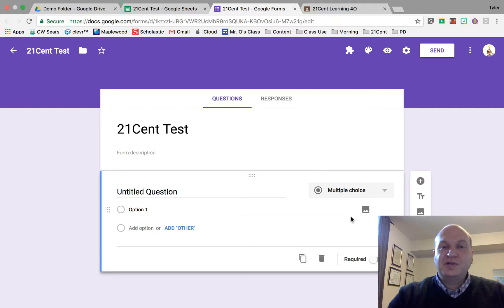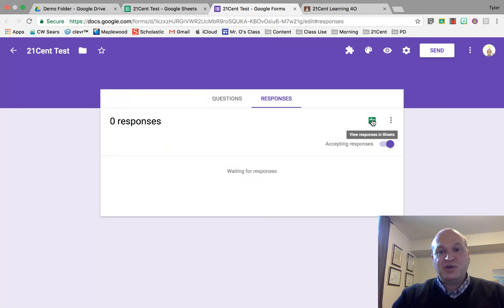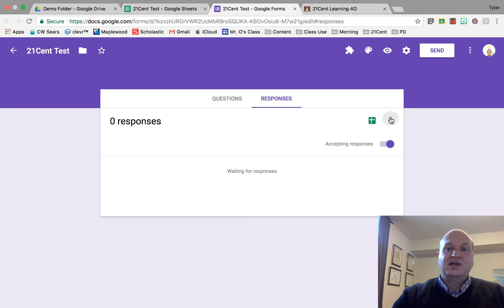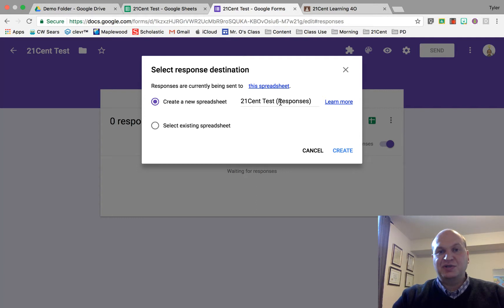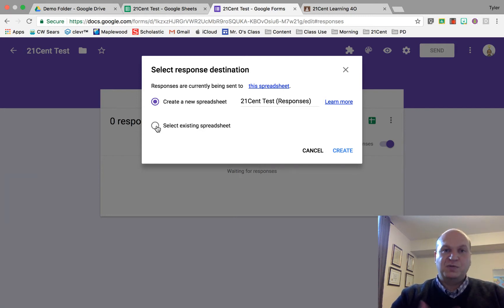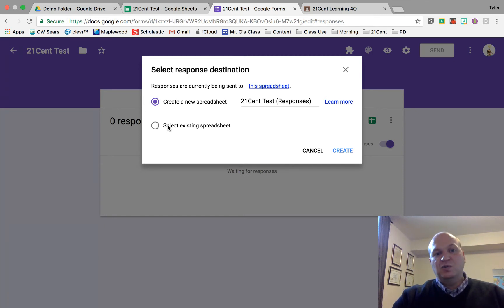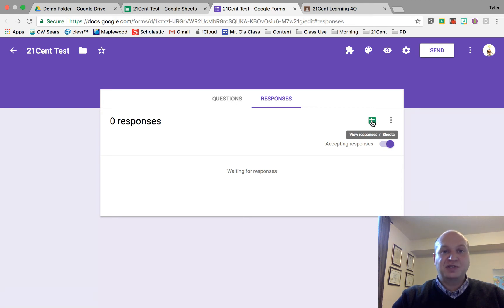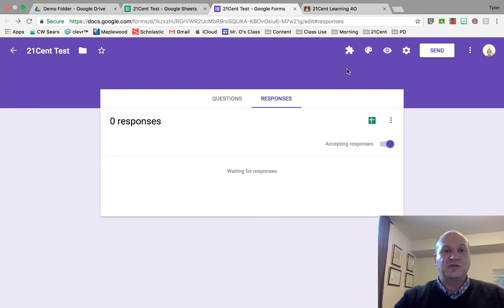How to link Google Sheets to your Google Form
This short tutorial will show you how to link Google Sheets to your Google Form from inside of Google Forms. It will also cover unlinking and relinking to different Google Sheets.